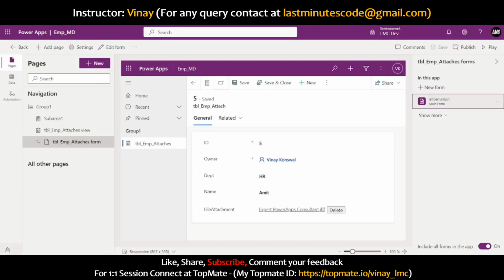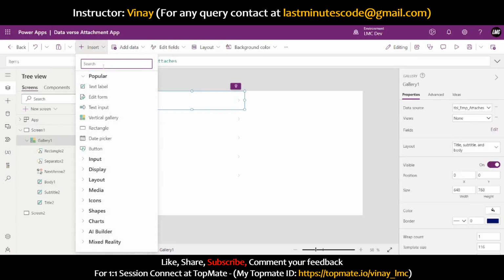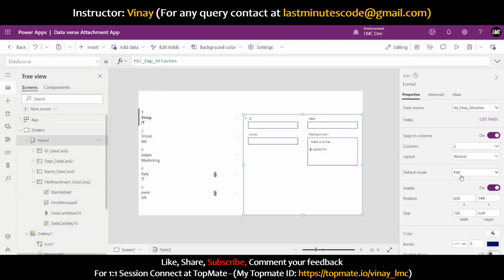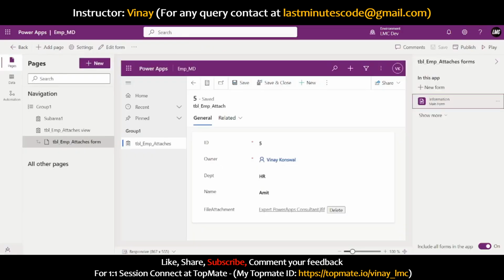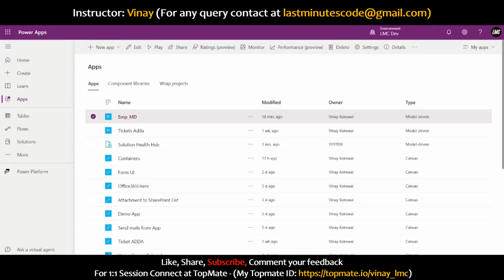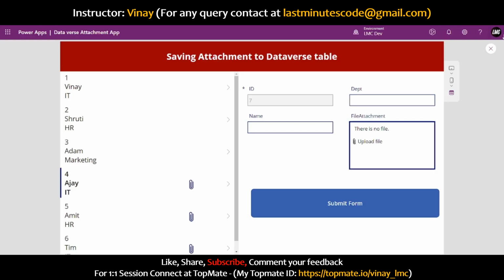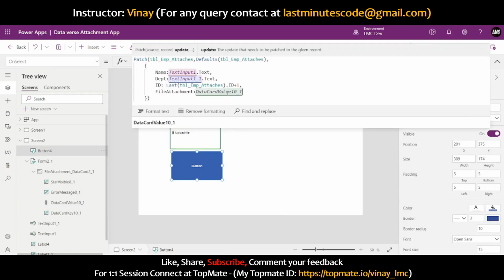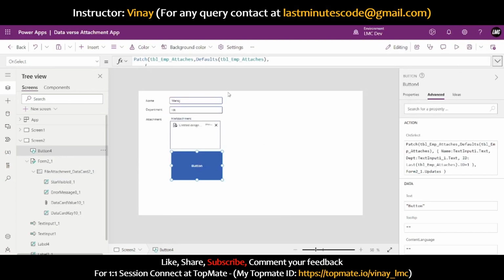How to add files from Canvas App to Dataverse table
1. Add Files/ Attachments from Canvas App PowerApps to Dataverse Table
2. Add files to dataverse using Forms in canvas app
3. Add files to Dataverse using a Patch function.
4. How to show files/ attachment present inside a dataverse table in Canvas App.
5. Add attachment/ files in file column of a dataverse table.

*Related Searches*
How do I upload a file to Dataverse table?
Upload files to Dataverse from Power Apps
How do I connect my canvas app to Dataverse table?
How do I upload files from Power Apps to Dataverse?
How do I enable attachments in Dataverse table?
Can we store files in Dataverse table?
How are files stored in Dataverse?
Add Files from Canvas App to File Column in Data Verse

*To have 1:1 Session with me below is my Top Mate ID*

To support me financially use *Super Thanks* feature of YouTube,